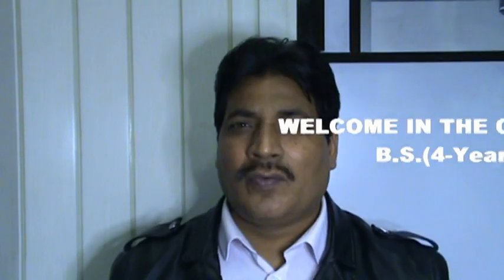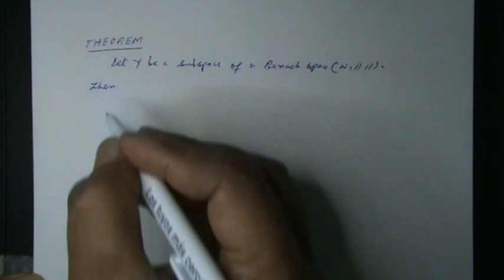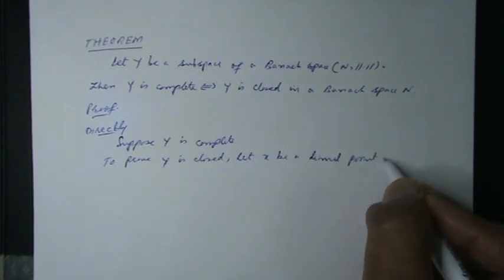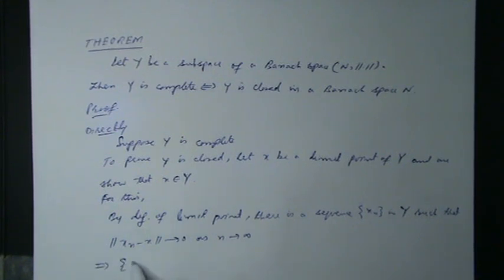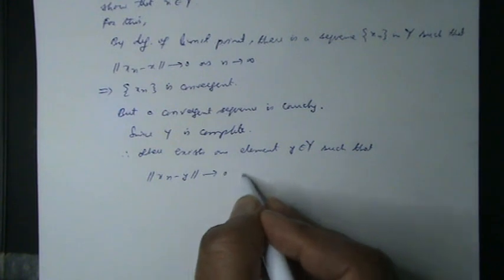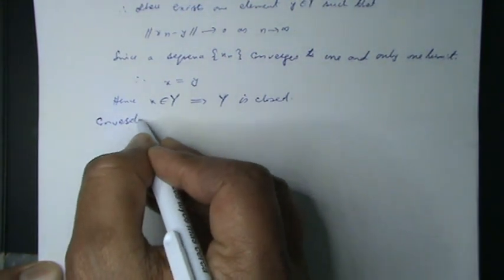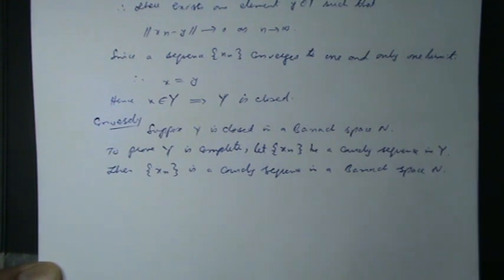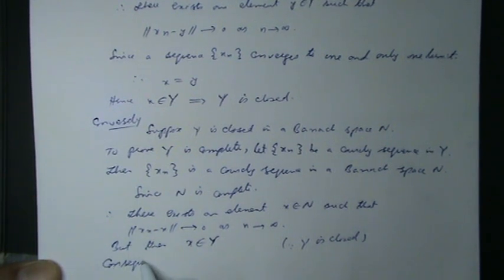SUBSPACE OF A BANACH SPACE AS A BANACH SPACE(UOG. M.Sc.MATH 2013)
Functional Analysis - I, 3 Cr. Hours,For students of B.S.Mathematics.
CHAPTER-1 :METRIC SPACES
1-Review of metric spaces
2-Convergence in metric spaces
3-Complete metric spaces
4-Completeness proofs
5-Dense sets
6-Separable spaces
7-Nowhere dense sets
8-Baire category theorem
CHAPTER-2: NORMED SPACES
1-Normed linear spaces
2-Banach spaces
3-Convex sets
4-Quotient spaces
5-Equivalent norms
6- Finite dimensional normed spaces
7-Linear operators
8-Continuous or bounded linear operators
9-Linear functionals
10-Dual spaces
CHAPTER-3: INNER PRODUCT SPACES
1-Definition and examples
2-Orthonormal sets and bases
3-Annihilators
4-Projections in Hilbert spaces
5-Linear functionals on Hilbert spaces
6-Reflexivity of Hilbert spaces

Recommended Books
1. E. Kreyszig, Introduction to Functional Analysis with Applications, (John Wiley and Sons,2004)
2. A. L. Brown and A. Page, Elements of Functional Analysis, (Van Nostrand Reinhold
London, 1970)
3. G. Bachman and L. Narici, Functional Analysis, (Academic Press, New York, 1966)
4. F. Riesz and B. Sz. Nagay, Functional Analysis, (Dover Publications, Inc., New York,Ungar, 1965)
5. A. E. Taylor, Functional Analysis, (John Wiley and Sons, Toppan, 1958)